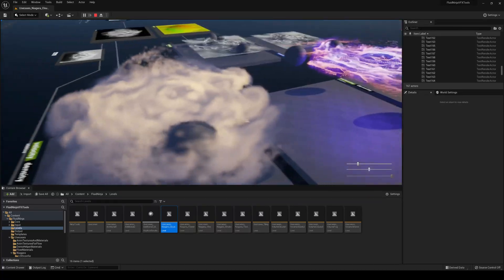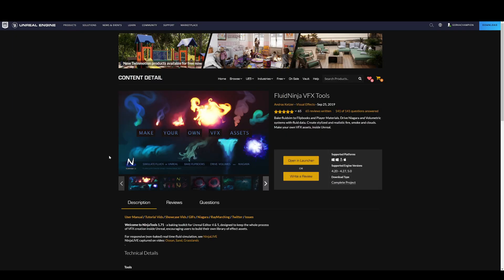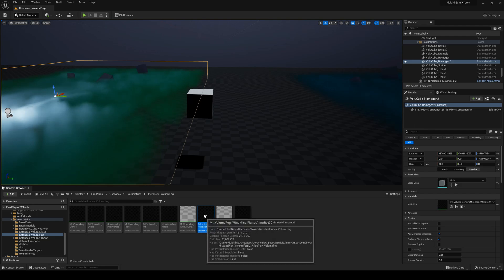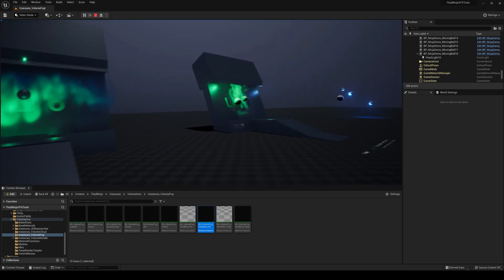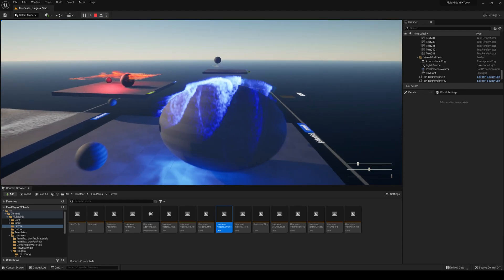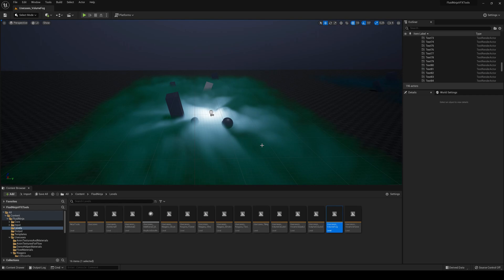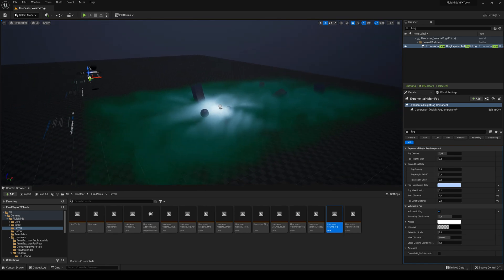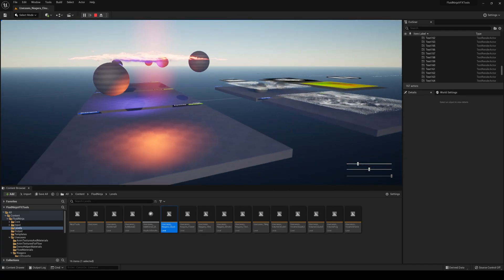Get Now this Free Unreal Engine 5 Fluid Asset!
Hello guys, in this quick and simple tutorial we are going to cover a cool Niagara free fluid asset for the month in Unreal Engine 5.